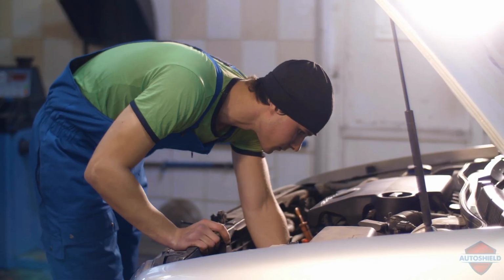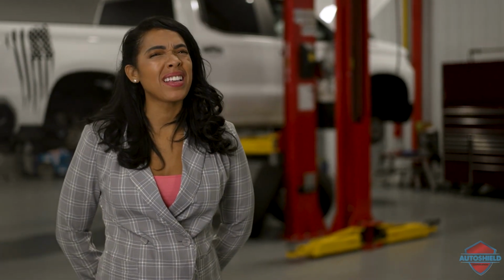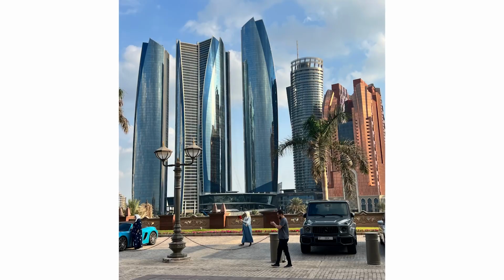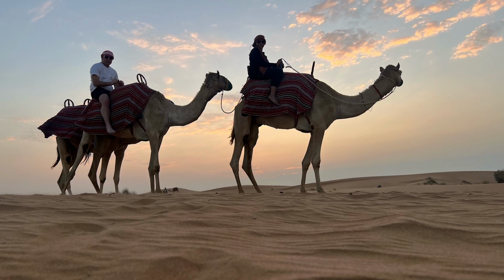Bridgeland March 2023 Showcase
Bridgeland Auto Brokers is a Pre-Owned Auto Dealer Located Near Syracuse in Bridgeport, NY. We are the fastest-growing, locally owned independent used cars dealerships in the heart of Central New York, 10 minutes from Cicero and 15 minutes from Syracuse. We have over 300 Used Vehicles In Stock at all times. Used Trucks, Used SUV's, Luxury Pre-Owned Vehicles, and Used EV's. We also Carry all of the Top Makes and Models: Used Jeeps, GMC, Chevy, Ford, Toyota, Honda, BMW, KIA, Nissan, Volkswagen, Volvo, Mazda, Hyundai, and More. Plus we have the best used car warranty in the region, and a full service department, and the best used car Finance department in greater Syracuse, using over 15 lenders to get you the best auto loan rate. Why go to an OEM Dealership for a used vehicle when you can shop all makes and models in one location: Bridgeland Auto Brokers 585 State Route 31, Bridgeport, NY 13030.